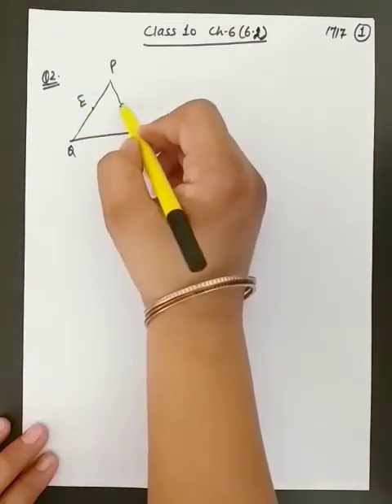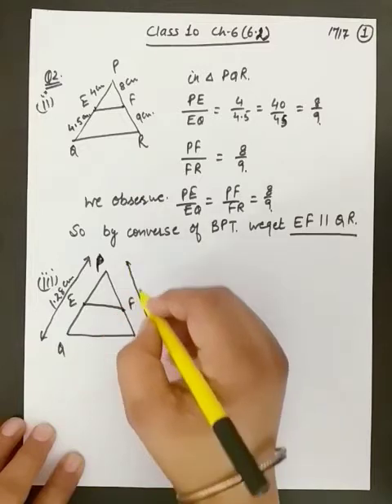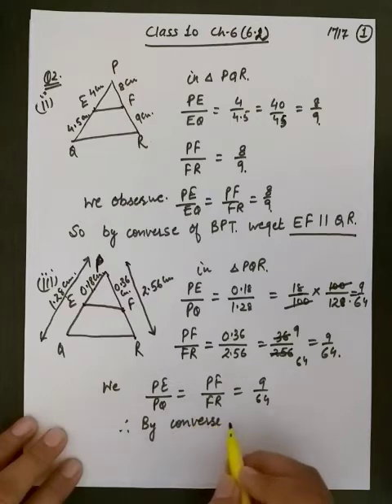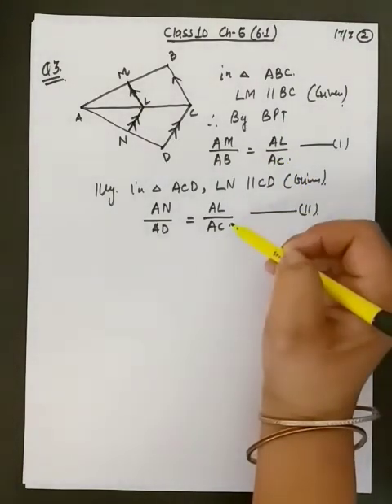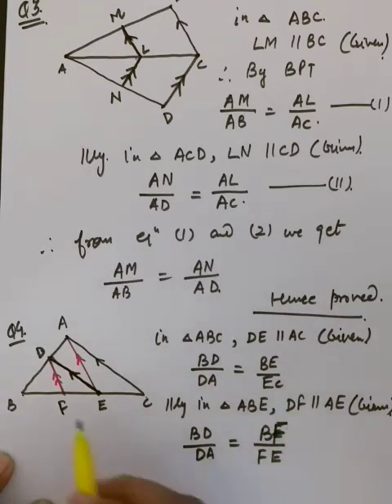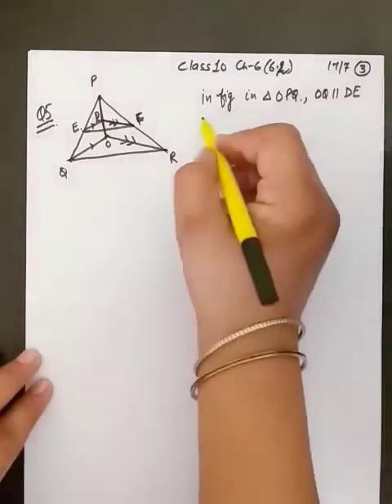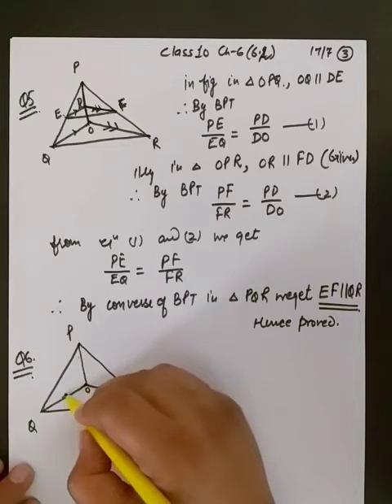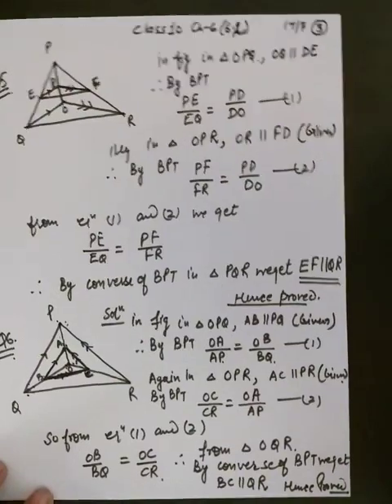Triangles| Chapter 6|NCERT| Class 10| Ex 6.2 part 2